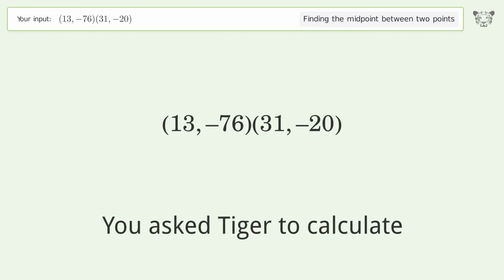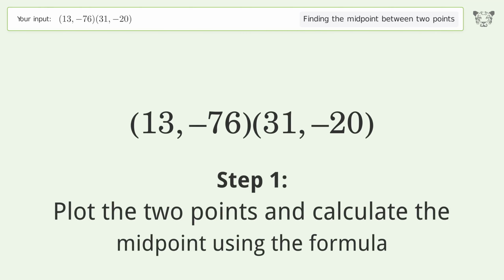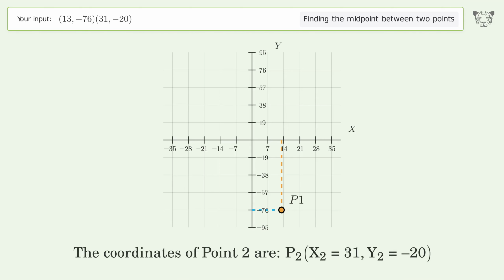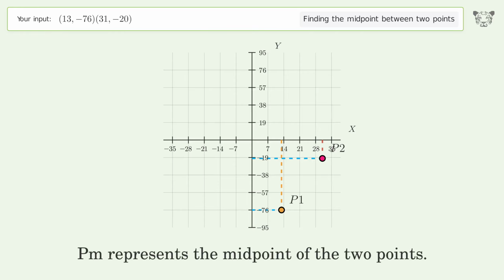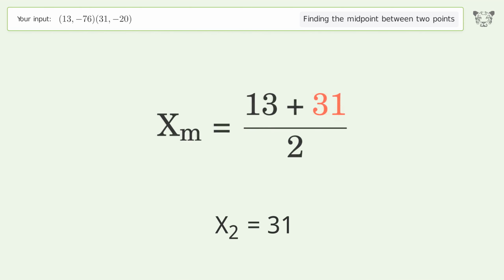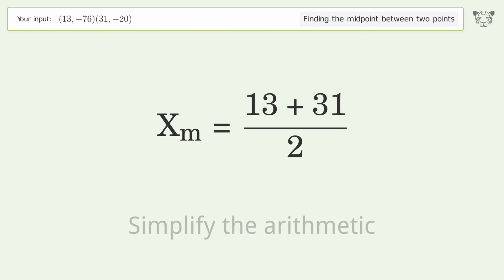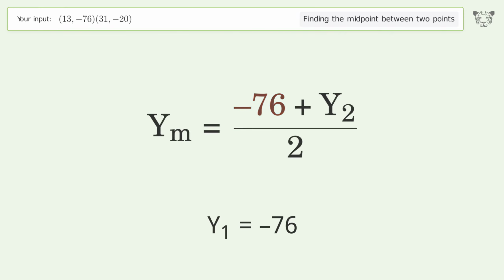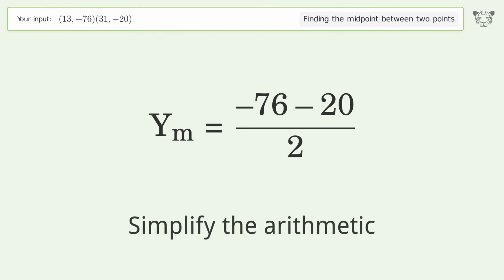Find the midpoint between two points p1 (13,-76) and p2 (31,-20): Step-by-Step Video Solution